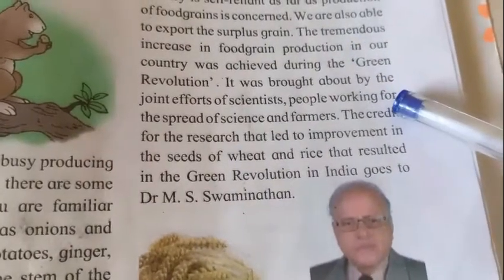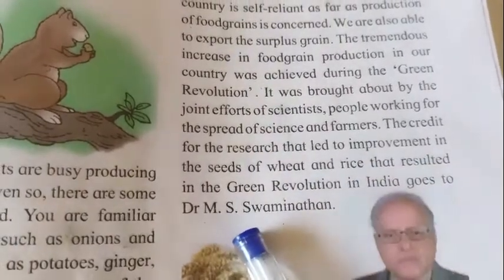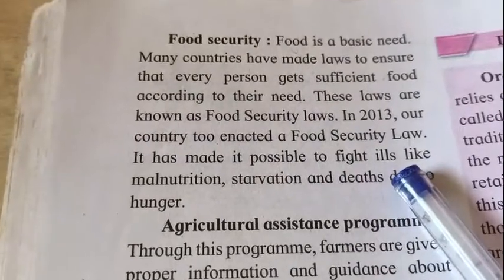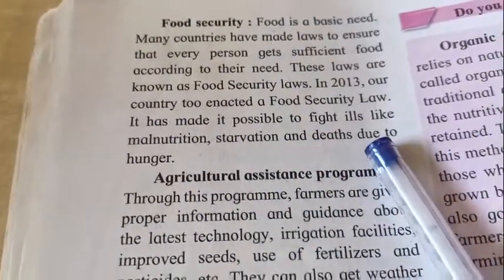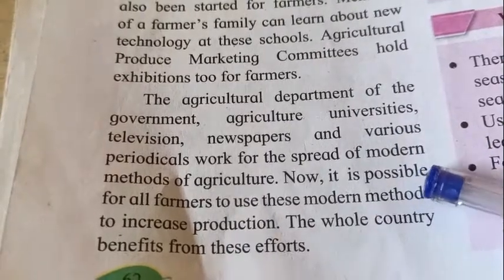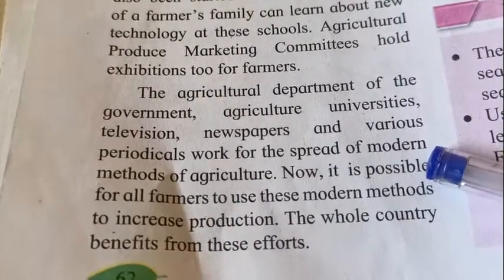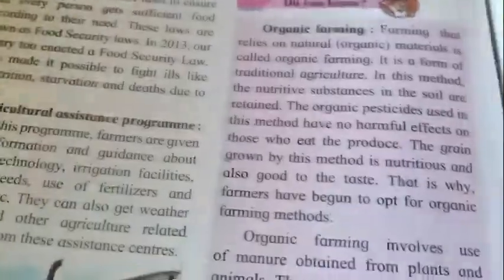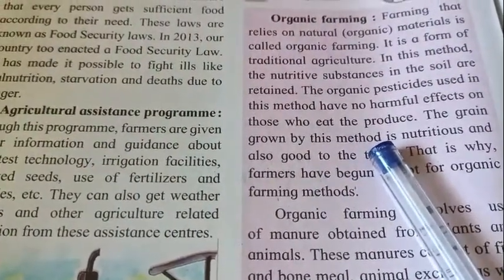food for all part2